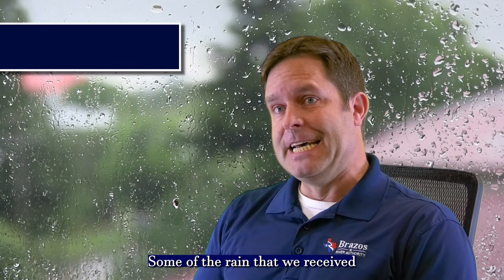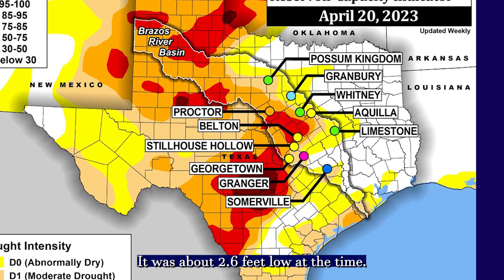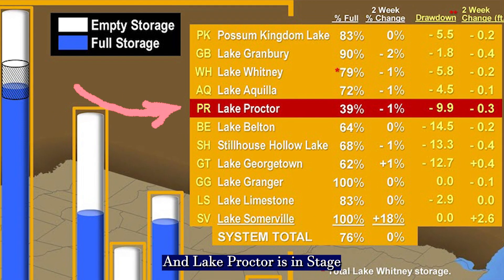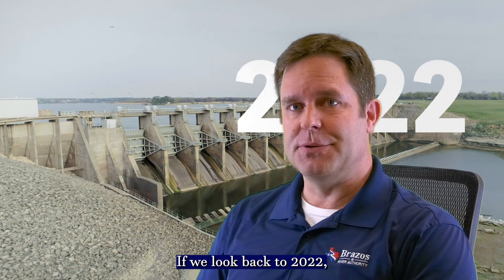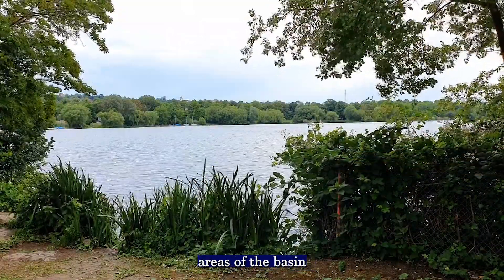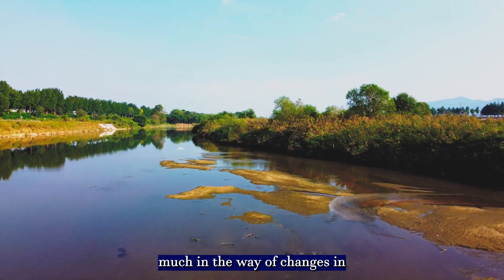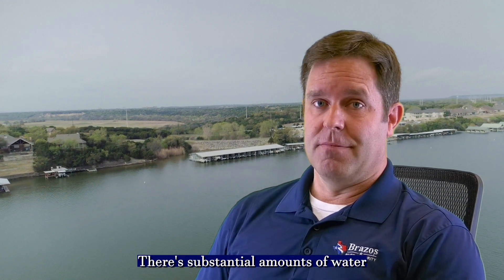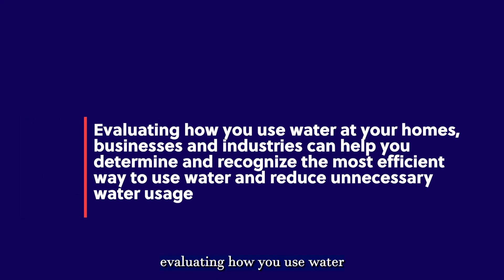Biweekly Drought Update 4.20.23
Aaron Abel, BRA water services manager, gives us an update on how the recent rain affected the Brazos River basin. 🌧